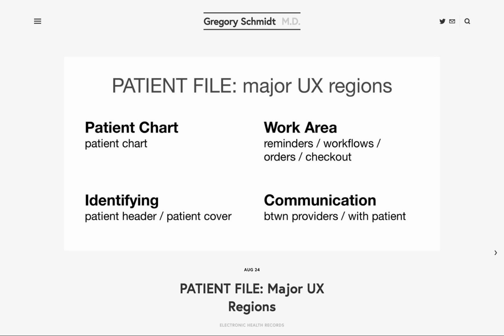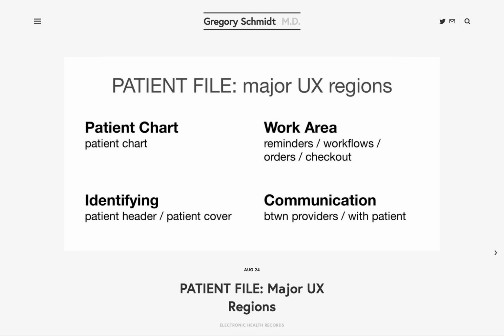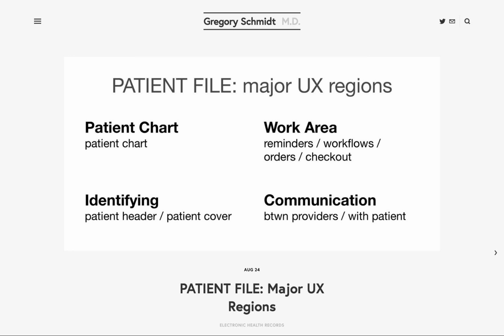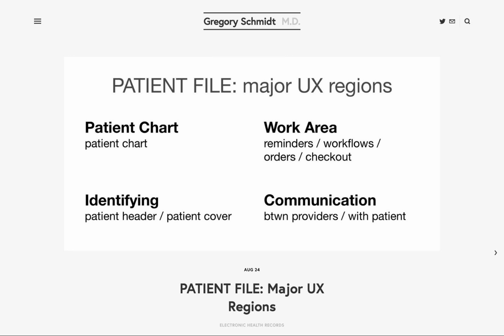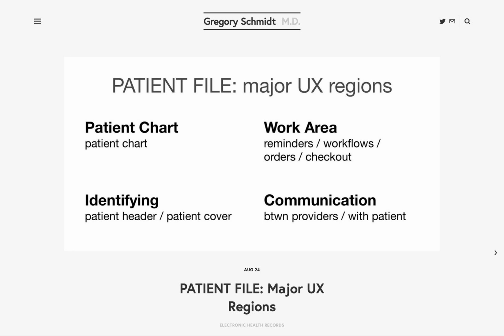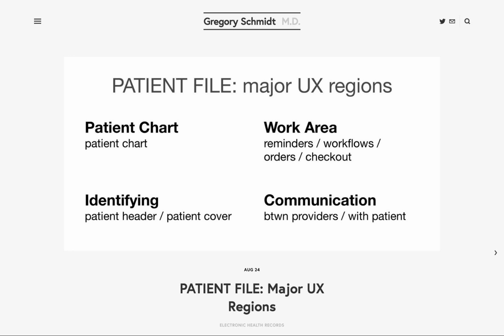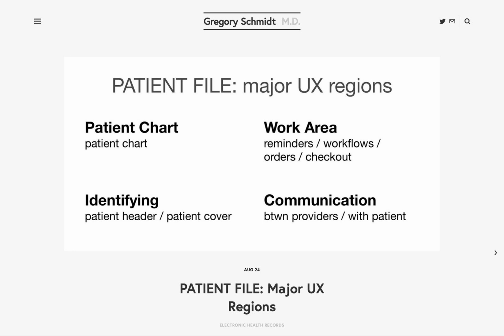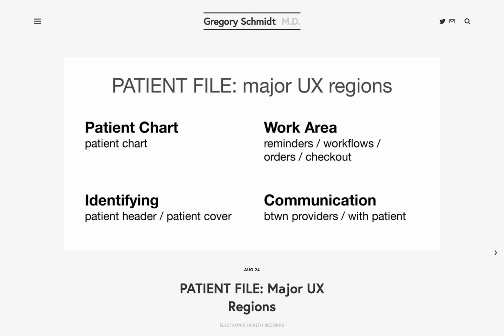PATIENT FILE: Major UX Regions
The major user interface regions of the PATIENT FILE